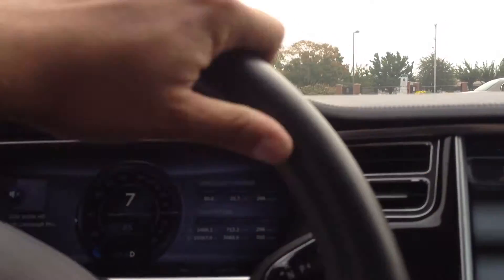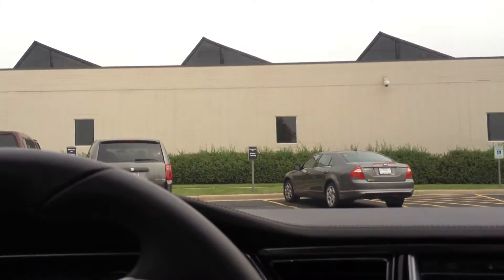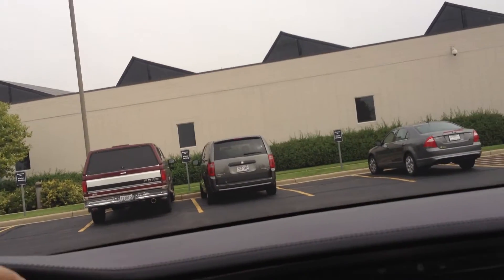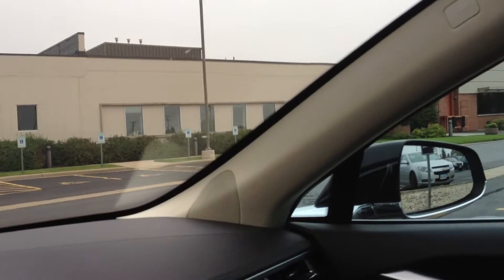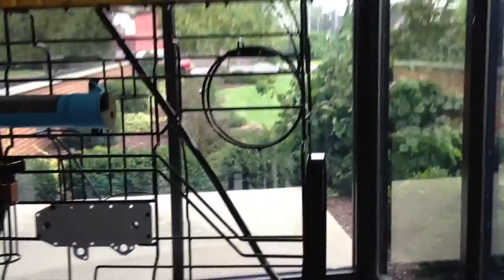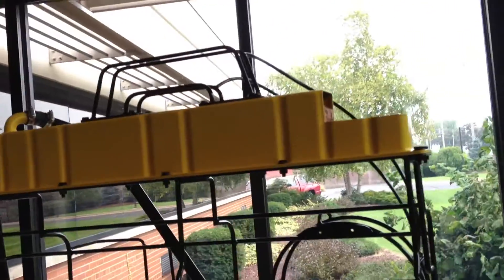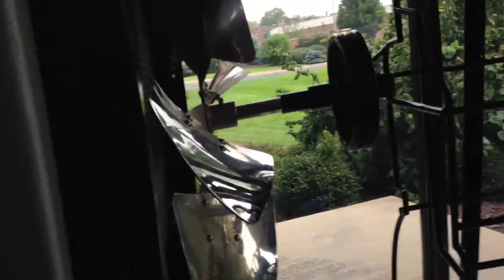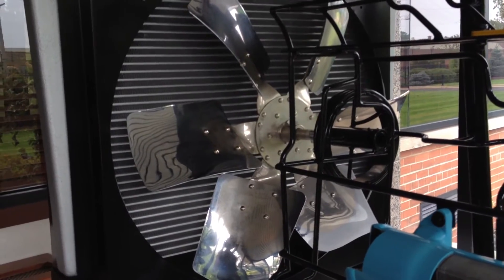Tesla Chiller Modine Manufacturer of the Model S's Chiller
I had the oppurtunity to visit the Modine World HQ, located in Racine, WI. Modine is the company that produces the Chiller for the Tesla Model S. I also had the opurtunity to meet the man responsible for the chiller, as well as be included in Photographs for the Milwaukee Business Journal newspaper. It was a awesome experience, and I am sorry I could not take more pictures inside. I have been invited to return to get a tour of the testing facilities, including but not limited to the Wind Tunnel.

One/Two of the photographs are of the actual Chiller Unit that is inside the Tesla Model S. One unit is the complete unit, the second is the "exploded" view of it.

Enjoy! I will do another video of Modine when I get to take that private tour.
Elon, you have chosen a great company to do business with. I can attest, they can keep up capacity with your demand!

Oh, BTW, Elon, PLEASE Stop by Milwaukee/Racine on your road trip!
Cheers!